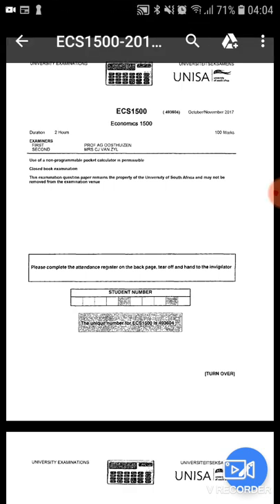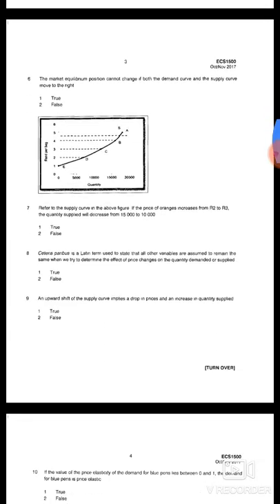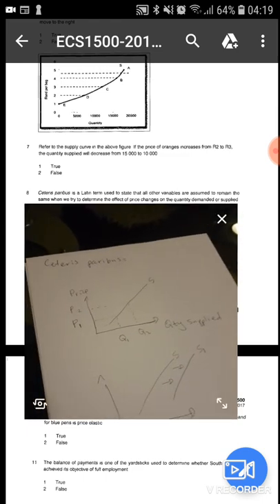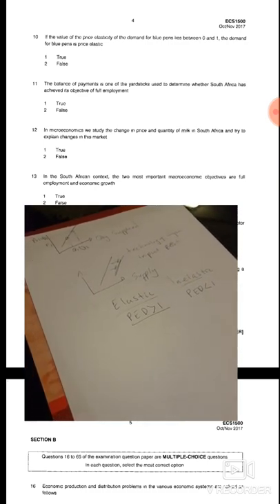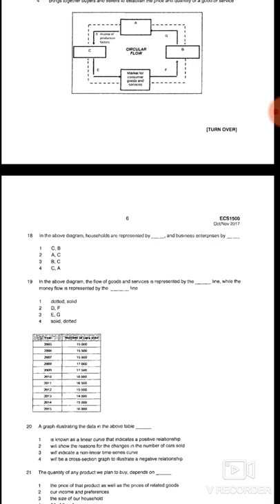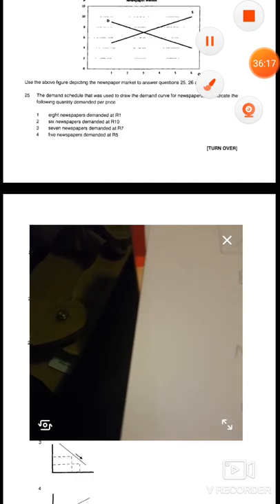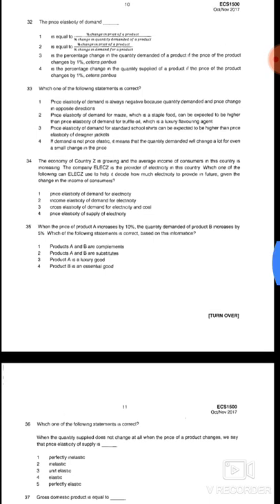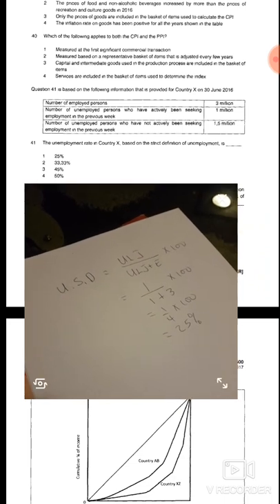Ecs1500 Nov 2017